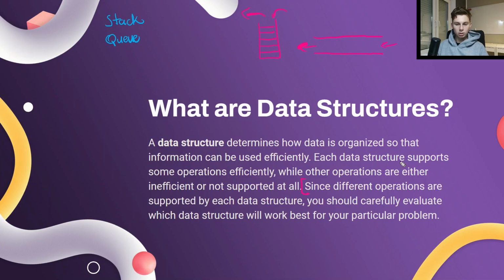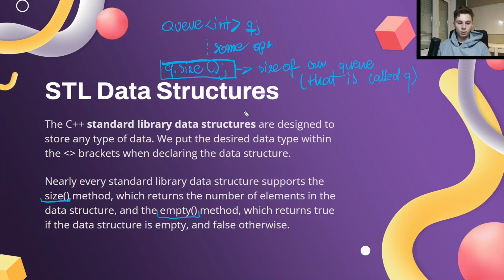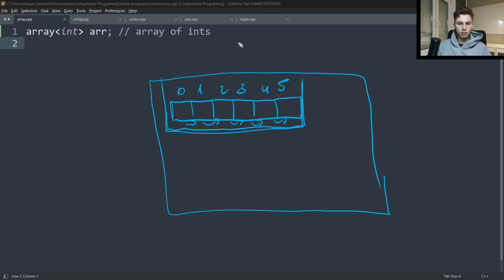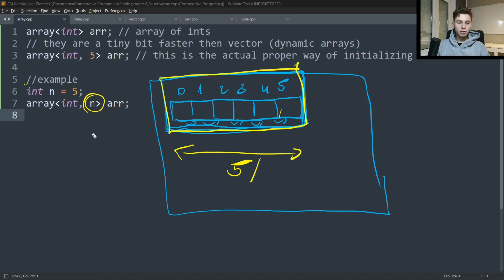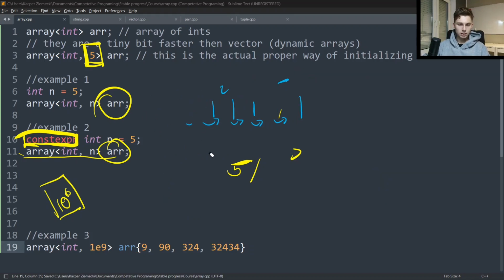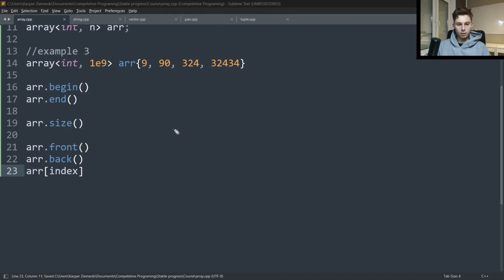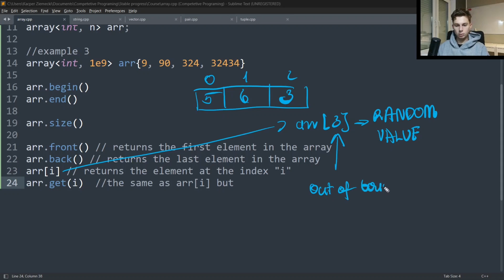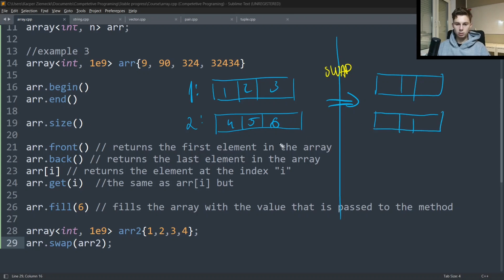Introduction to Data Structures - USACO